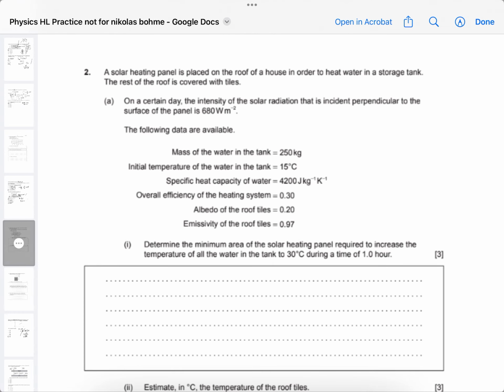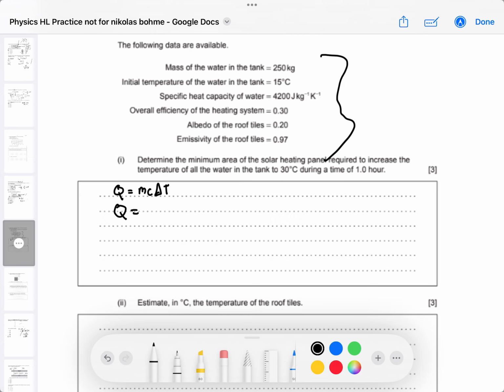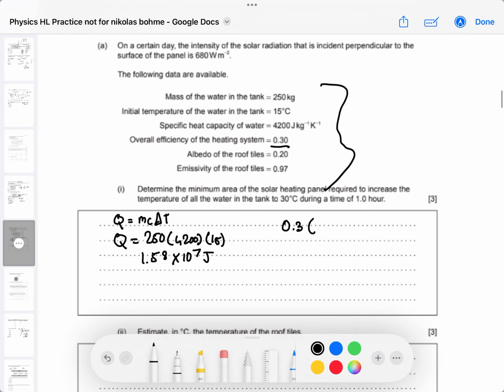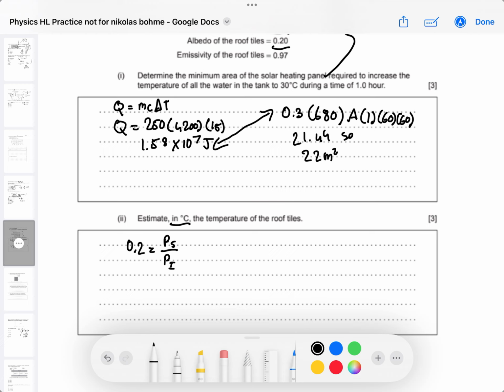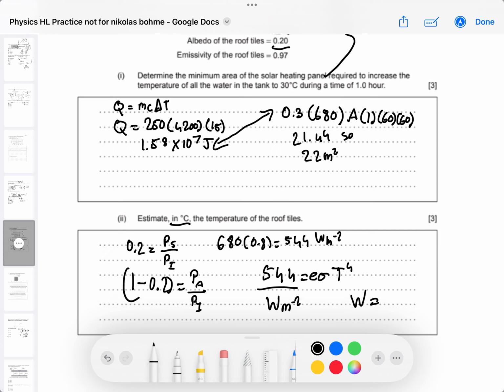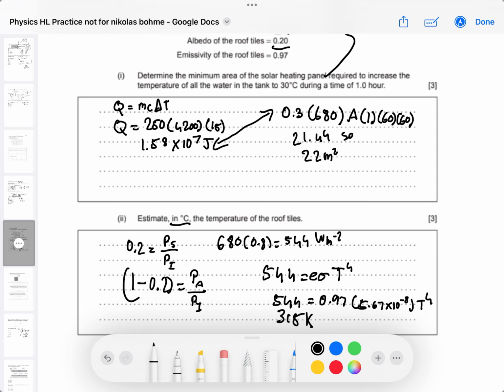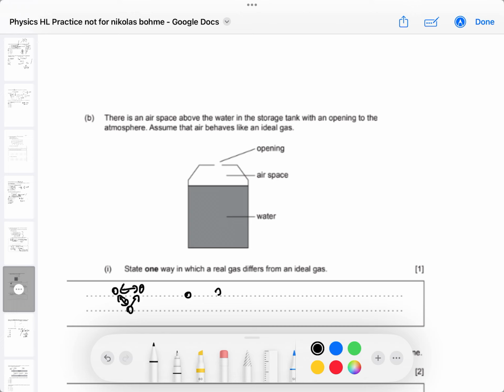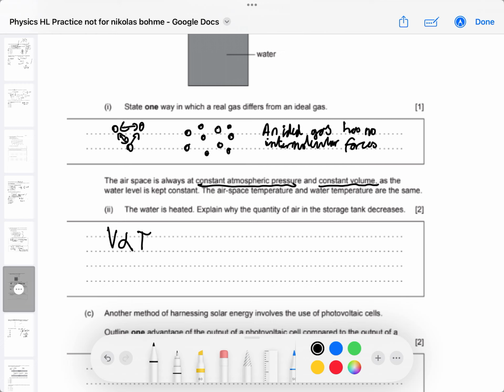Greenhouse Effect Paper 2 problem